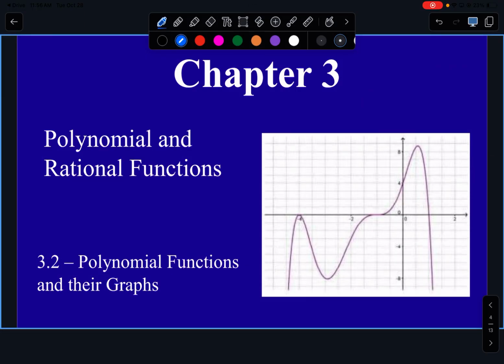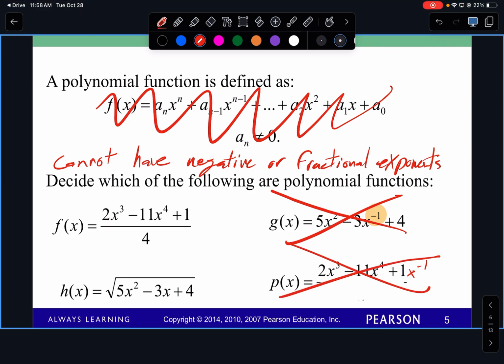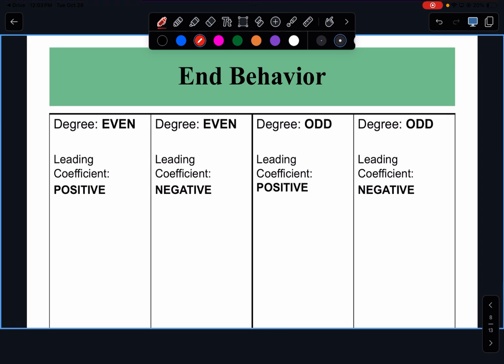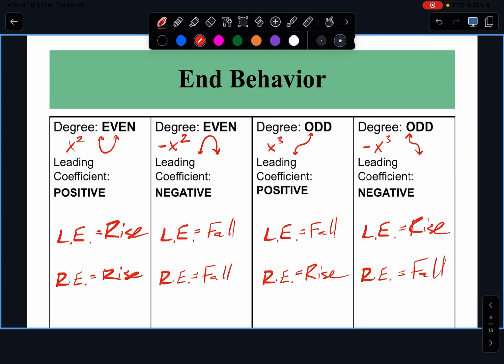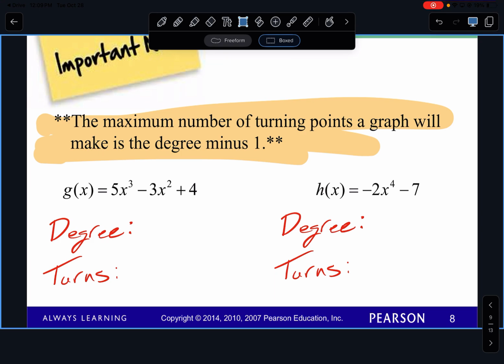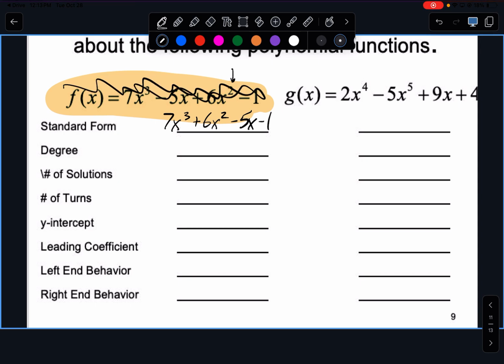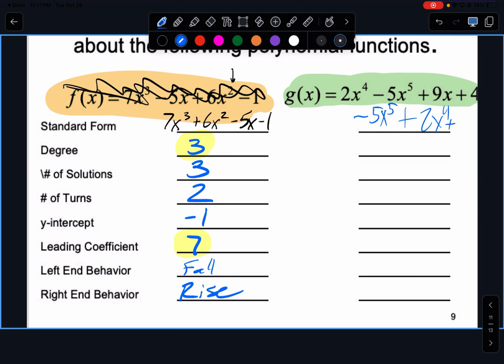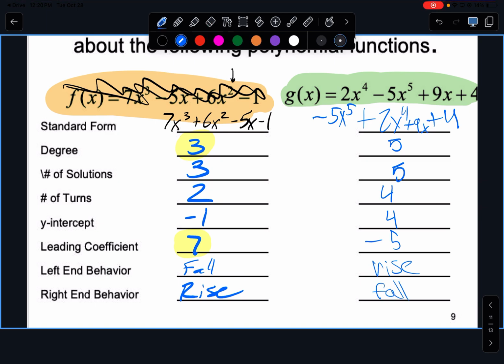Algebra 3 - 3.2 - Polynomials and Their Graphs